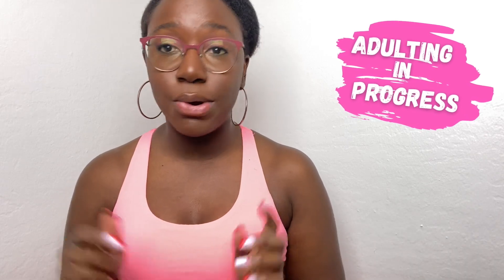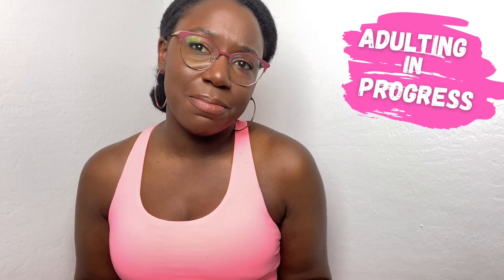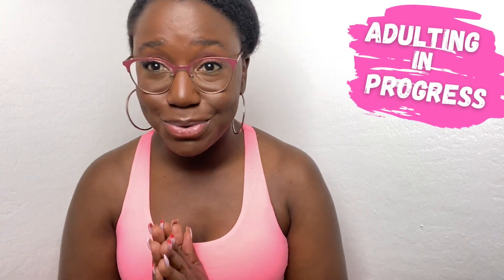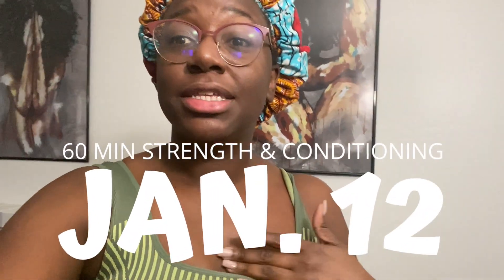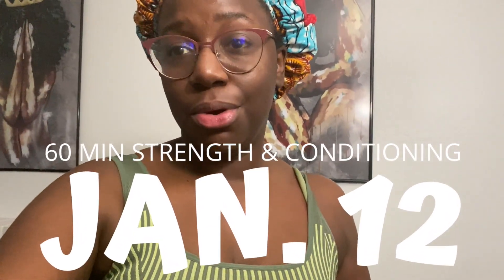I TRIED 30 DAYS OF SYDNEY CUMMINGS WORKOUTS | Ignite program Review + Results | Adulting In Progress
If you are someone that wants someone to suffer through the workout with. Sydney Cummings is your girl!

0:00- Welcome
0:27- Who is Sydney Cummings?
1:59- 30 days of workouts
6:26- My thoughts on the program

As many of you may know one of my goals for this year is to move my body through some form of exercise every day. For the month of January, I did that with the help of Syndey Cummings. She is a trainer here on youtube that posts new videos daily. The first program of the year was the ignite program. This consisted of 6 workouts a week and 1 stretch cooldown on Sundays. The workouts ranged from 20-60 minutes and cover arms, abs, glutes, HIIT, cardio, strength, conditioning, and much more. If you like new workout daily you will love Sydney Cummings. If you are someone who likes to be motivated to push yourself during a workout Sydney Cummings is for you. Hope you enjoy my review of 30 days of Sydney Cummings workout.

// About Me:
Hi, My name is Jasmin. I'm 26, Single, and live in the Bay Area of California. This channel is a passion project years in the making and I hope that you enjoy what you see! Come figure out Adulting with me!

// Equipment Used:
- Camera: iPhone 11
- Editing: iMovie
- Effects: Canva

Thumbnail and End Screen created by Dani Monet Designs: djohnson5828.myportfolio.com